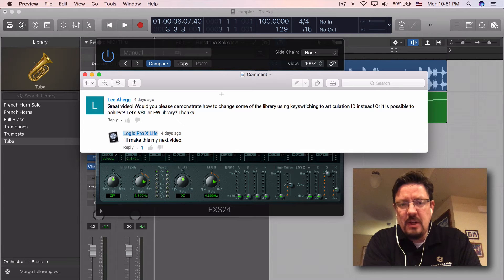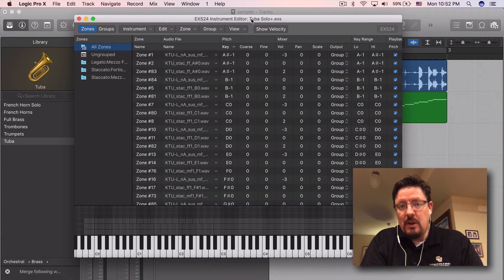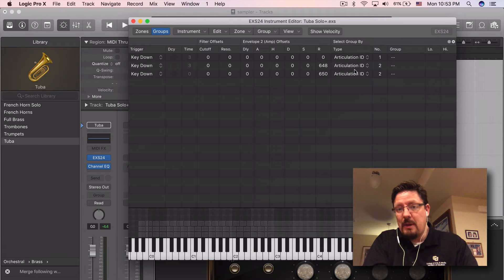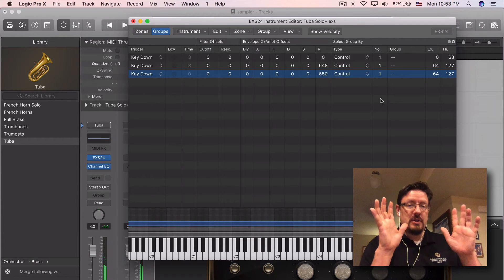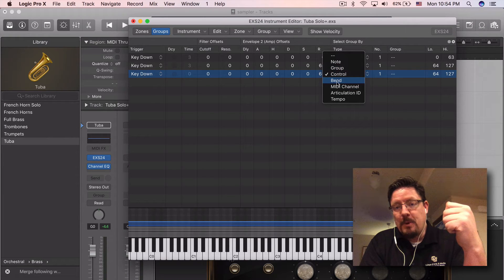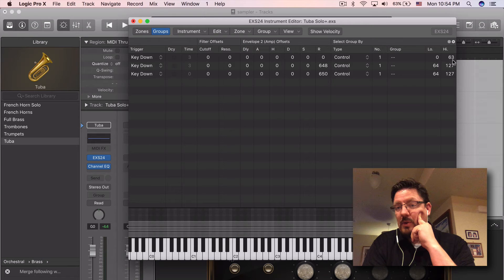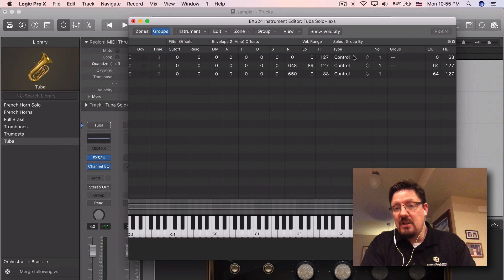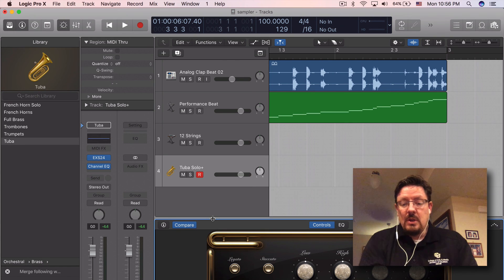Logic Pro X | Switching the key-switch in the EXS-24 - #62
This is a closer look at changing the group selector in the EXS-24. Always fun to get under the hood!